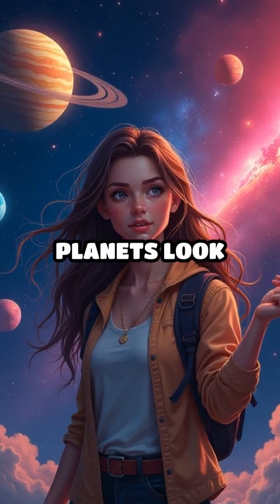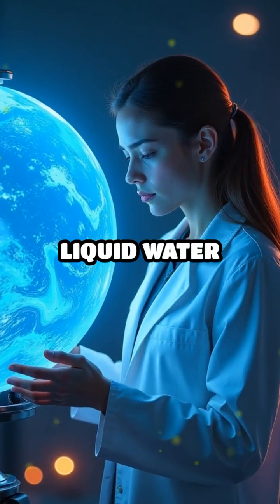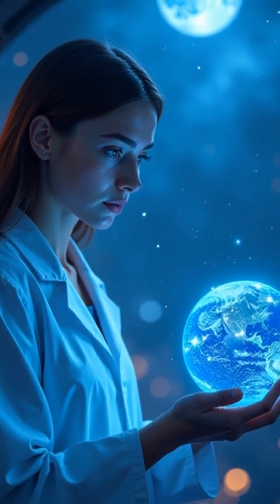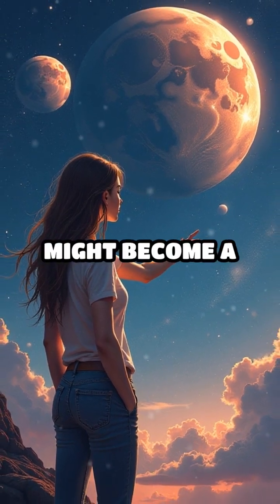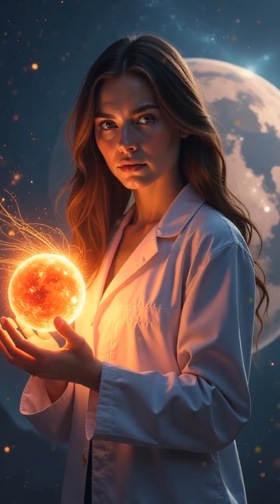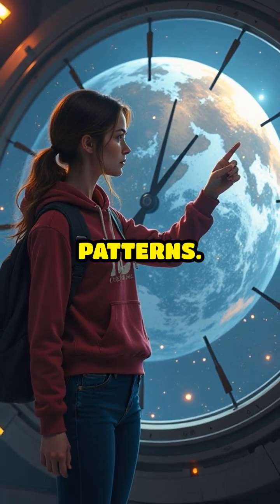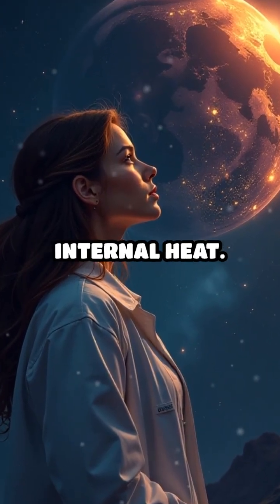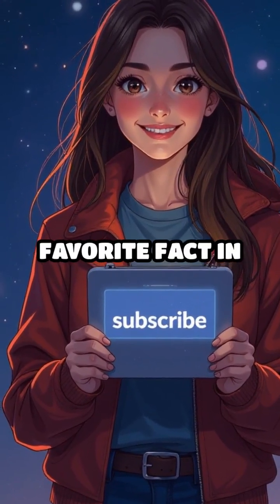Top 10 Wild Exoplanet Habitability Secrets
Think Earth is unique? Think again! Discover 10 wild facts about what makes exoplanets habitable. Which fact blew your mind?